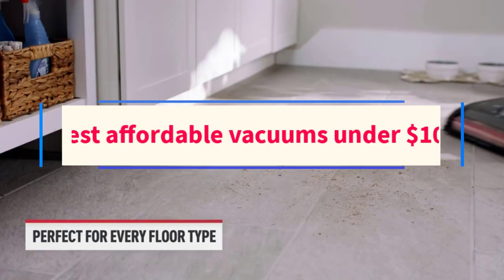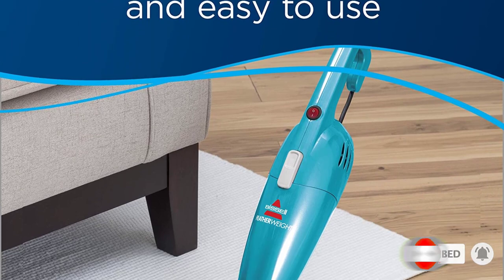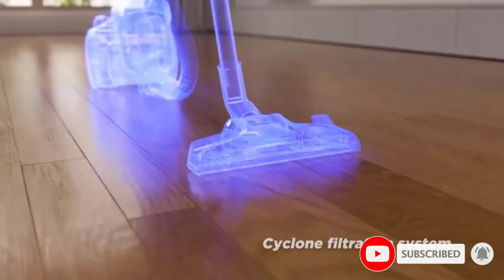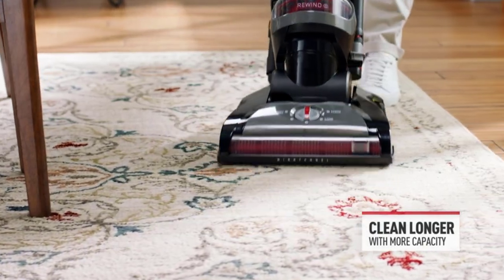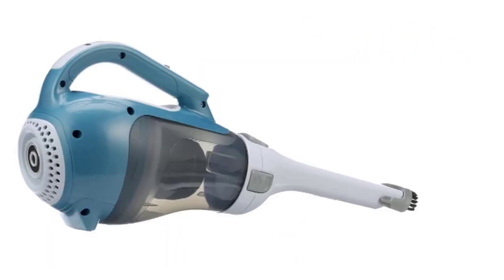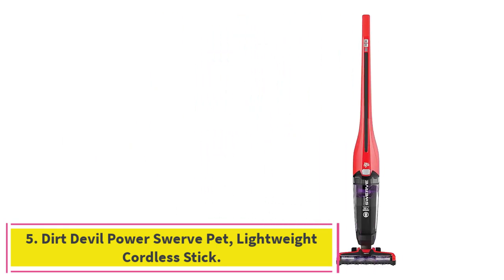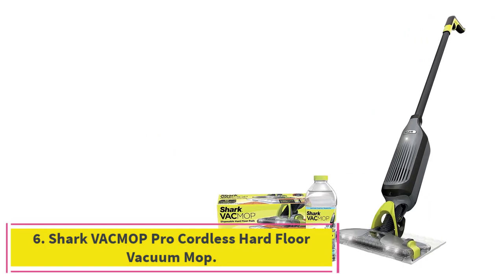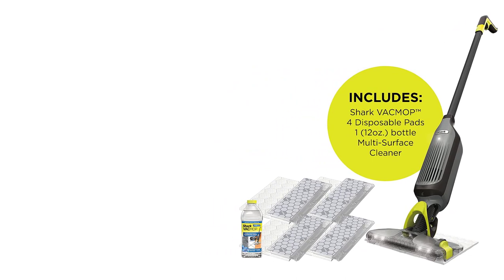Top 6 Best Affordable Vacuums Review - The Best Vacuum Cleaner Buy in 2023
Hey guys in this video we are going to be checking out the  Best Affordable Vacuums Under $100 . You Can Buy Right Now. We made This List Based On Our Personal Opinion and hours of research & we have listed them based on the type of features and Price. We have Included options for every type of user so whether you are looking for the best budget.

      owners.